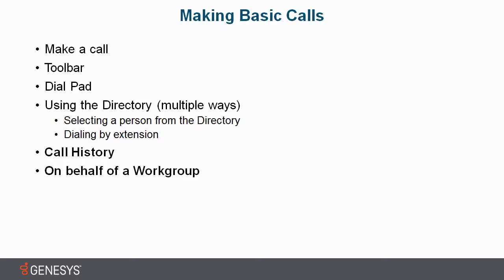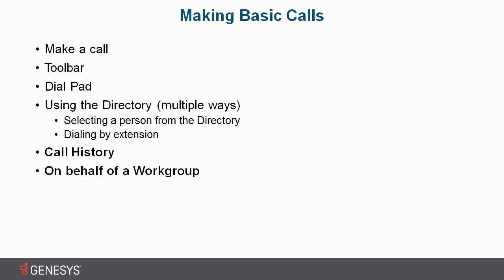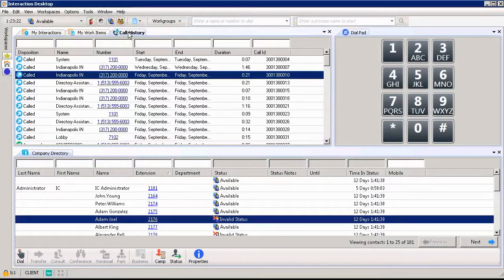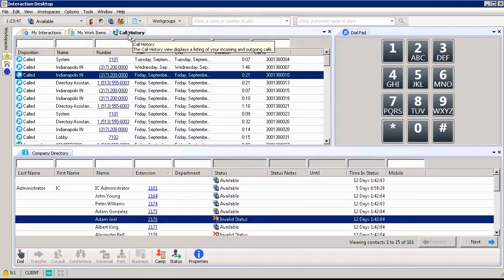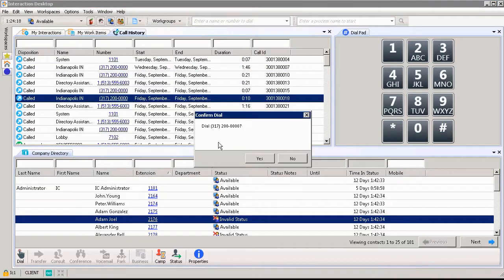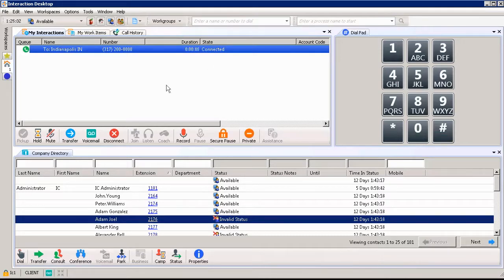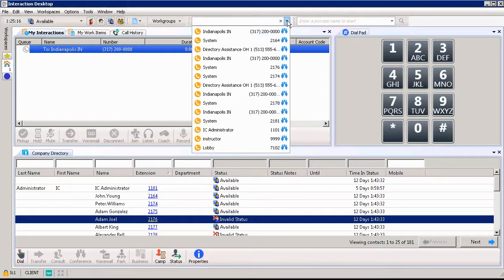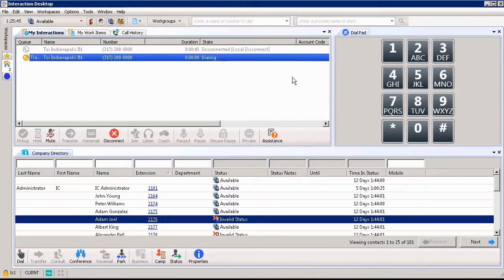Genesys University: Making Basic Calls in Interaction Desktop - Part 3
This video demonstrates how to use Call History the Interaction Desktop Directory to make a call. Also demonstrated is making a call on the behalf of a workgroup.